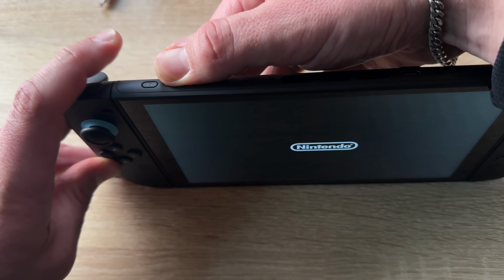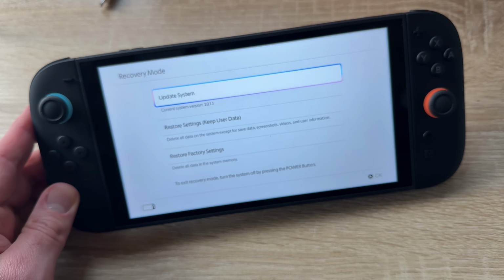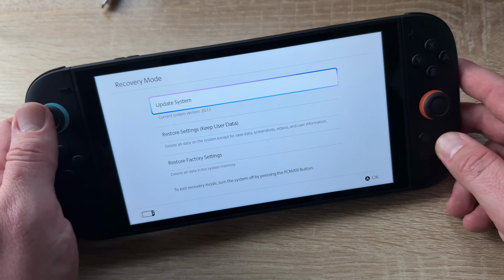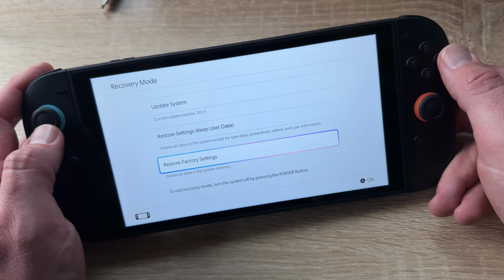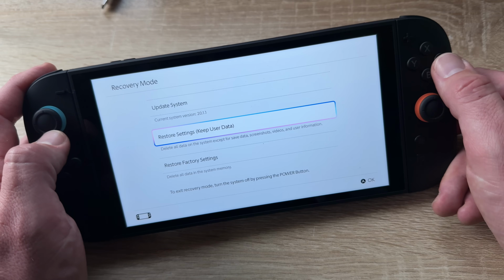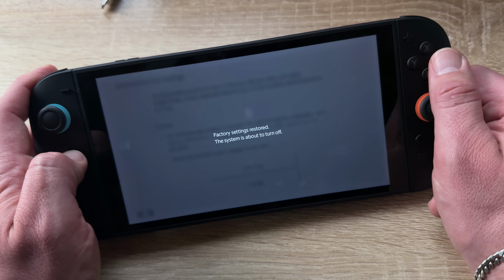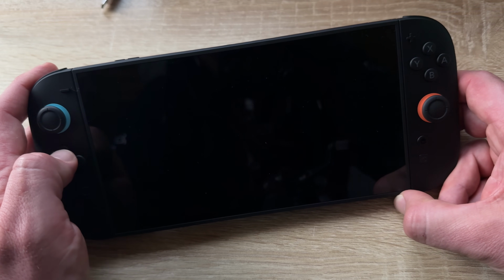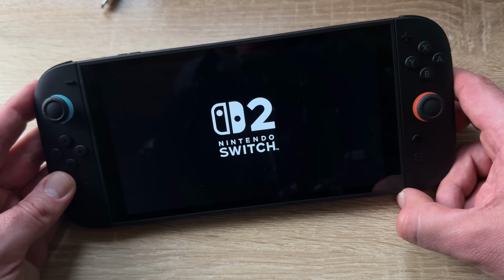How to hard reset your Nintendo Switch 2 console in case of malfunction - emergency factory reset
Device:

Pro Controller
SanDisk MicroSD Express Card
Samsung MircoSD Express Card

Start your next gaming adventure with the Nintendo Switch™ 2 system —packed with upgrades and fun ways to connect and play together!
Discover Nintendo Switch 2
Your games will leap to life on the vivid, 7.9” 1080p screen that showcases the system’s powerful processing and graphics performance. The updated dock also supports up to 4K resolution and frame rates up to 120 fps with compatible games and TVs.*

The reimagined Joy-Con™ 2 controllers snap into place with magnetic connectors—and each controller can even be used as a mouse in compatible games. Plus, you can still enjoy compatible games from your existing Nintendo Switch library**.

Connect with friends and family with GameChat
Once GameChat*** is set up, press the C Button on your right Joy-Con 2 to start it up, a seamless way to voice chat with your friends, share your game screen, and connect via video chat with a compatible USB-C® camera (sold separately).
Nintendo Switch 2 also has a built-in microphone that filters out noise around you for a clear experience. It’s like hanging out together…from wherever you are.
GameChat Open-Access Period
Until March 31, 2026, GameChat can be used without a Nintendo Switch Online membership. Afterwards, a Nintendo Switch Online membership will be required to use GameChat.
Gear up for exclusive games and more
Nintendo Switch 2 is the exclusive home to games like Mario Kart™ World, Donkey Kong™ Bananza, and more.
You can also purchase upgrade packs for certain Nintendo Switch games like The Legend of Zelda™: Tears of the Kingdom, Super Mario Party™ Jamboree, and Kirby™ and the Forgotten Land for enhanced experiences and new content!
Features:
The next evolution of Nintendo Switch

One system, three play modes: TV, Tabletop, and Handheld

Larger, vivid, 7.9” LCD touch screen with support for HDR and up to 120 fps

Dock that supports 4K when connected to a compatible TV*

GameChat** lets you voice chat, share your game screen, and connect via video chat as you play

256GB internal storage (a portion of which is used by the system), expandable with microSD Express cards (sold separately)

Nintendo Switch 2 plays physical and digital Nintendo Switch games.***

Joy-Con™ 2 controllers attach magnetically and now offer mouse controls

Same-system multiplayer , local wireless , and online** multiplayer

Next-level speed for next-level experiences
Unleash your creative potential and dive into new experiences with SanDisk microSD™ Express, the next-gen microSD™ card for those who refuse to settle. Offload your camera roll in record time and transfer a 2-hour HD movie download in less than 3.5 seconds while using SanDisk PRO-READER SD Express Dual Card2 (sold separately) - up to 4.4 times faster than our fastest microSD™ UHS-I cards.10 Start gaming faster and explore virtual worlds that appear more realistic than ever. On top of saving time, create next-level immersive content with a card that supports faster burst and sustained recording speeds than a SD UHS-II card.3 With the addition of a PCIe® Gen 3-NVMe™ interface, the microSD™ Express card represents a massive step forward in the evolution of the microSD™ format with performance comparable to our basic portable SSD.5 SanDisk microSD™ Express cards work with current microSD™ UHS-I and UHS-II devices, supporting up to 5.3K video6 and 10MP RAW image capture. SanDisk ThermAdapt™ helps keep your devices from overheating with a specially designed enclosure and an adaptive thermal controller. SanDisk microSD™ Express technology readies you—the next generation of creators and explorers—for the future of superspeed devices.
Ready for Tomorrow
Ready for future superspeed products with a PCIe®-NVMe™ interface and performs at UHS-I speeds with microSD™ UHS-I and UHS-II devices.

Sincerely yours,

pduesp